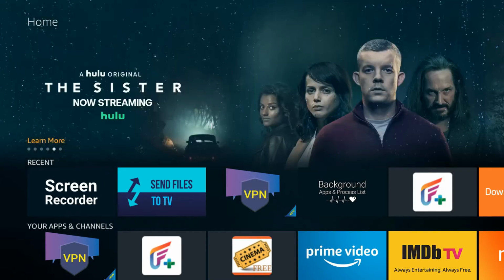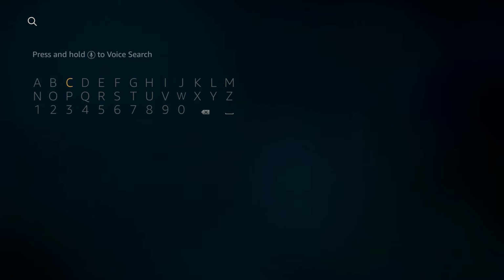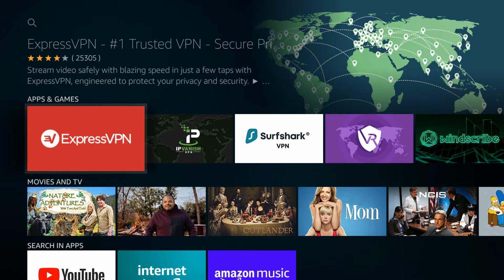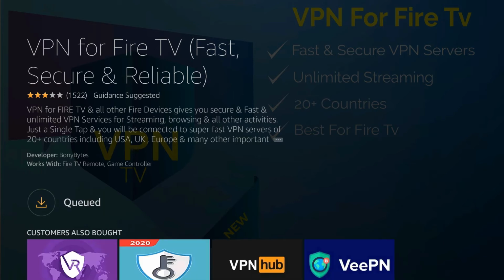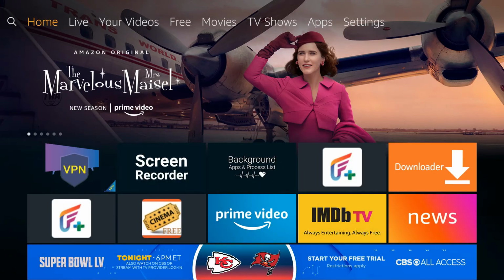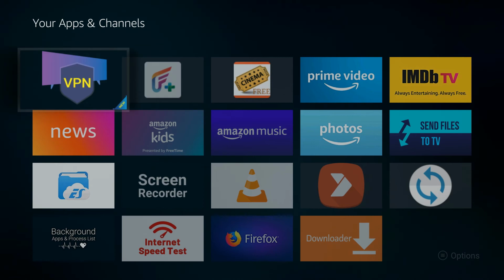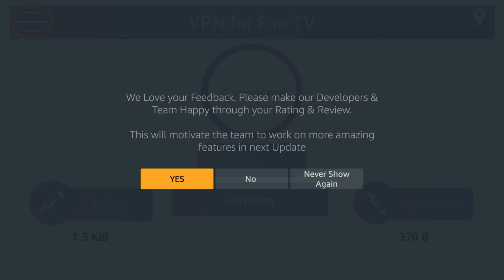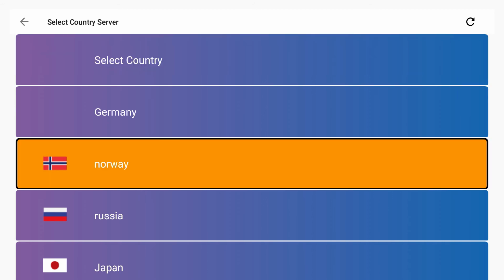How To Install Free VPN on Firestick/FireTV 4K [Step-by-Step-Guide 2021]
this absolutely free VPN for fire TV and all other firestick device
gives you secure and fast and unlimited vpn services for streaming browsing and all other activities. Just a single tap and you will be connect super fast vpn servers of 20+ countries.